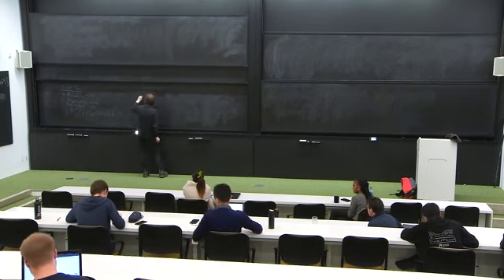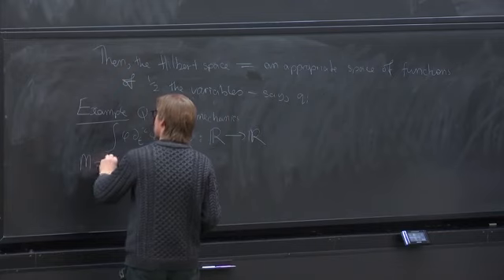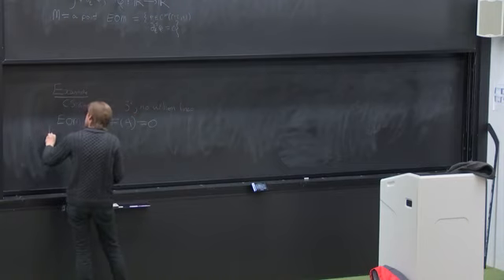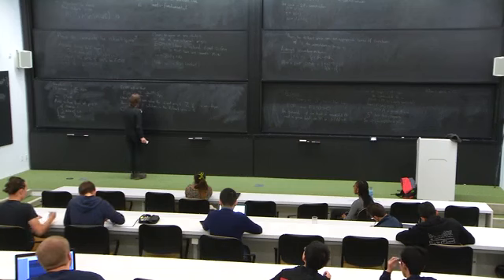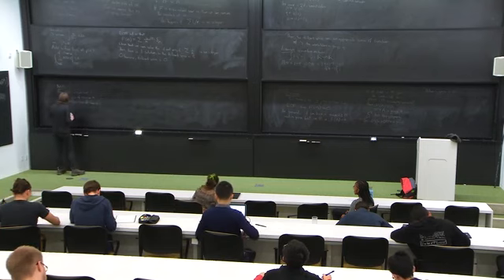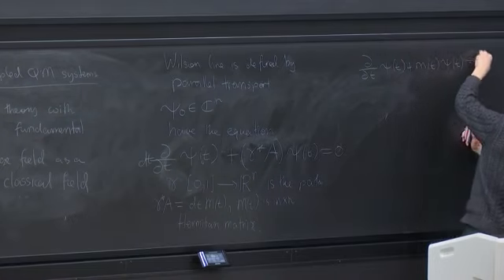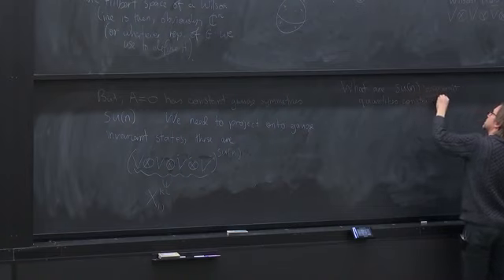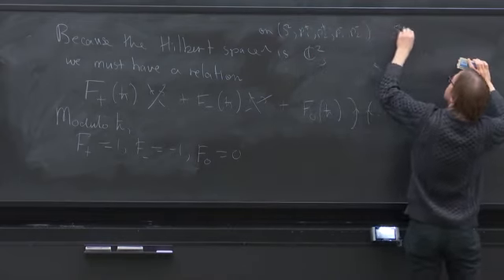PSI2019 Lecture 10 - CS theory